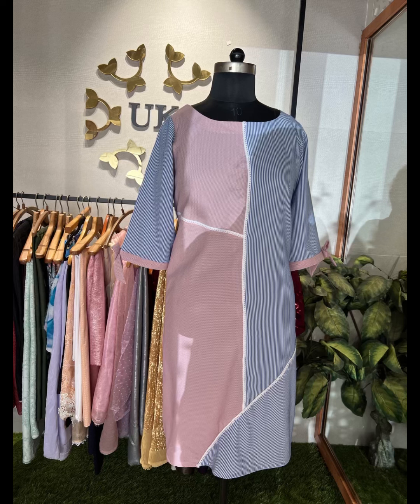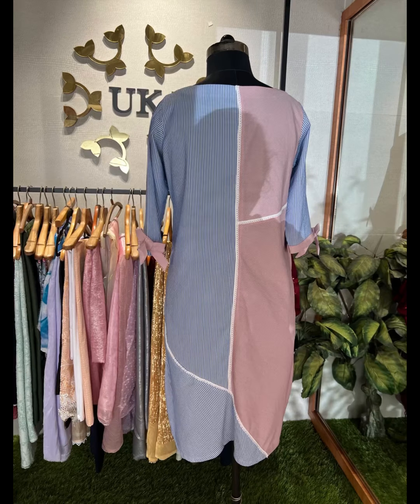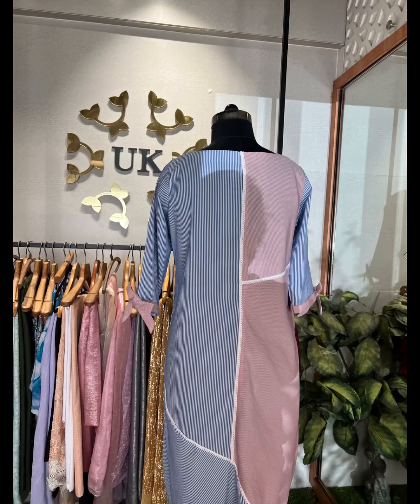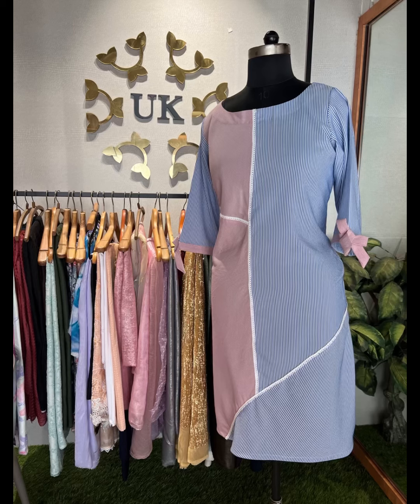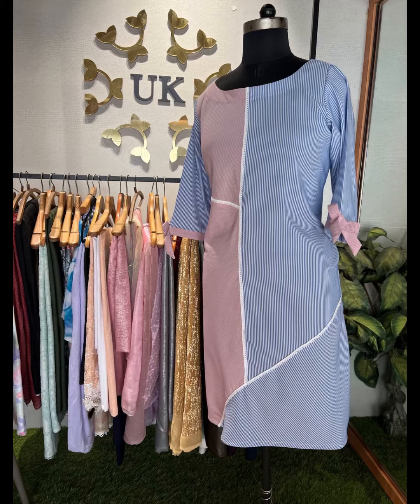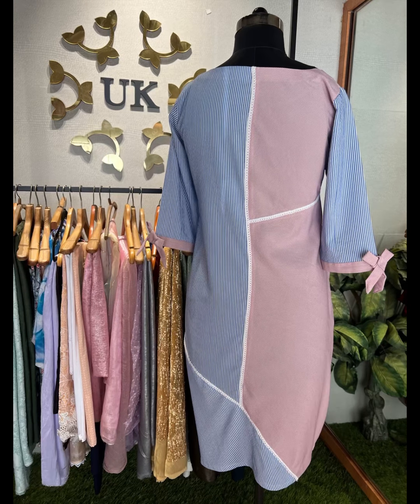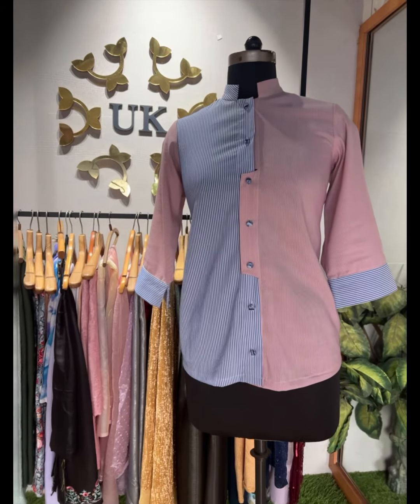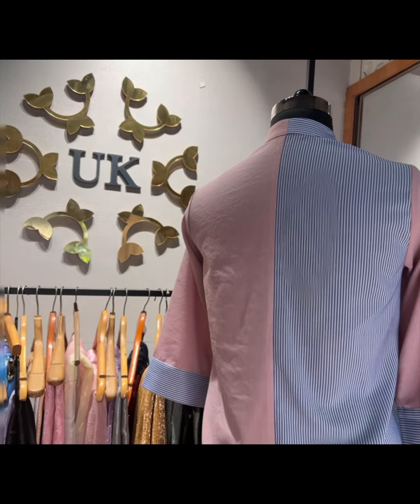Summer mix n match collection at UK